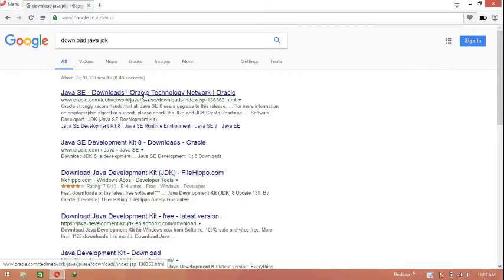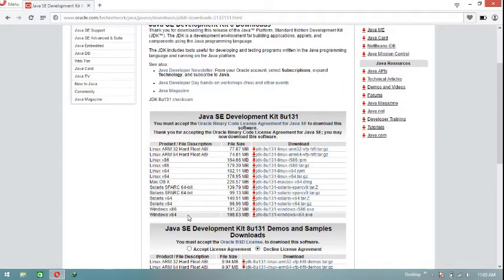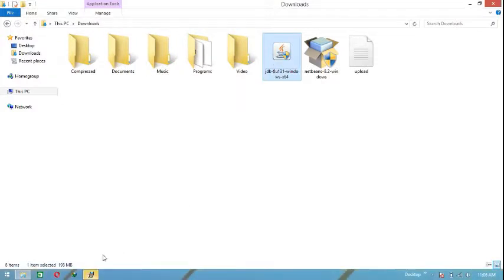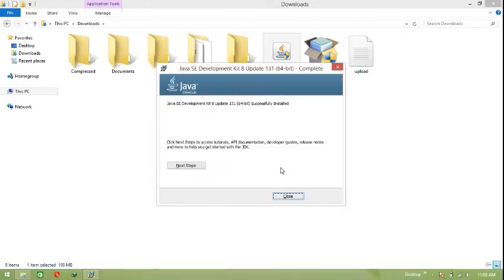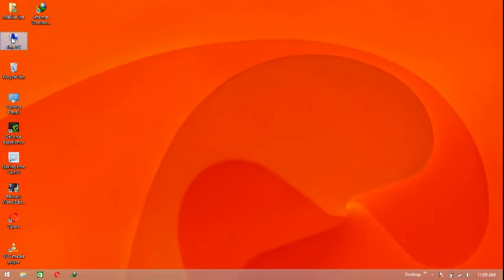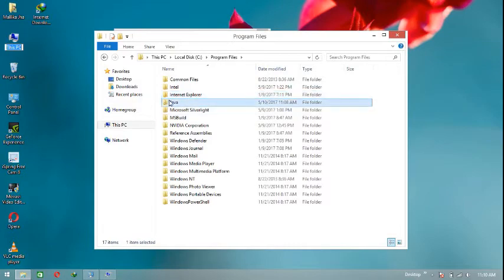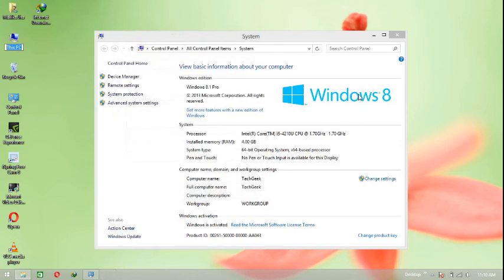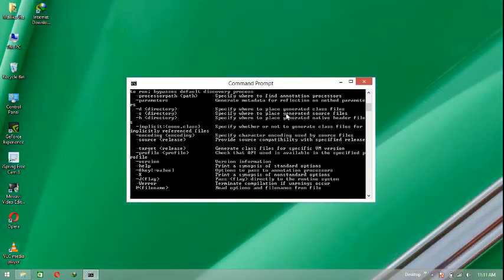How to install Java JDK on Windows 8 / Windows 8.1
Easiest way to download and install java on windows 8 & windows 8.1
Procedure to install java run time environment.